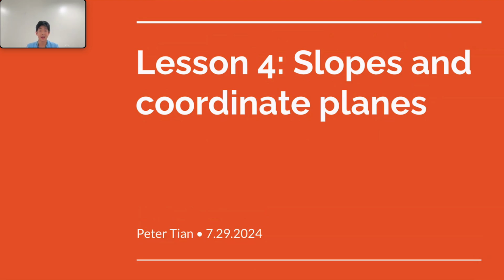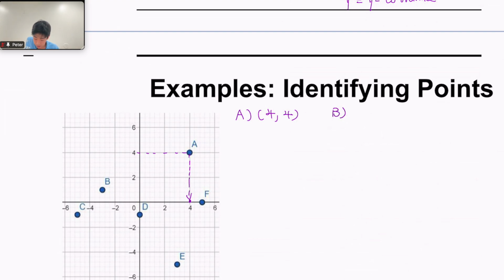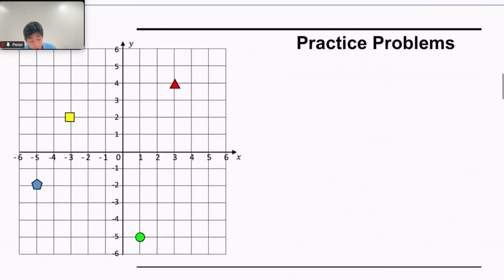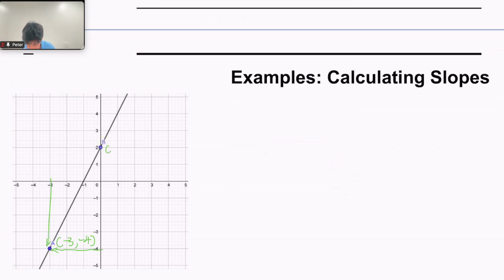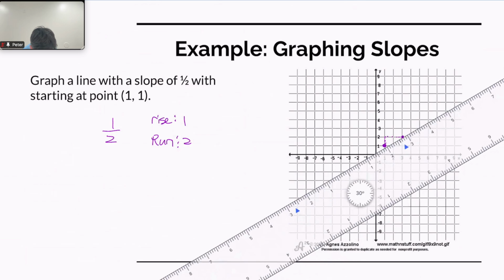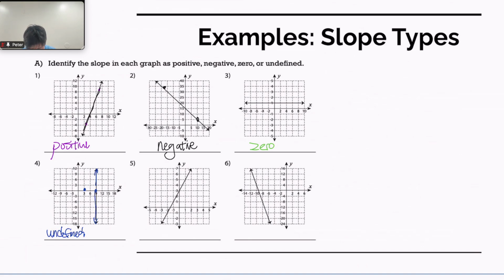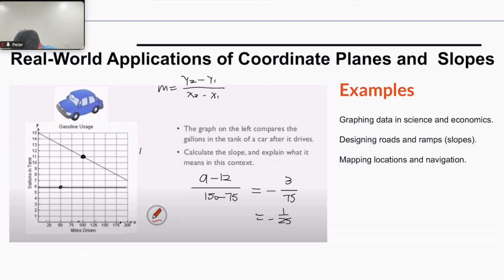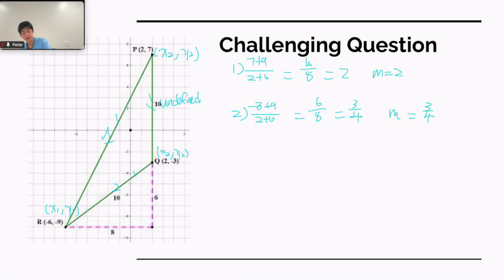Math Lesson 4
For the online mathematics teaching at Edward International School in Cambodia, Lesson Material 4.